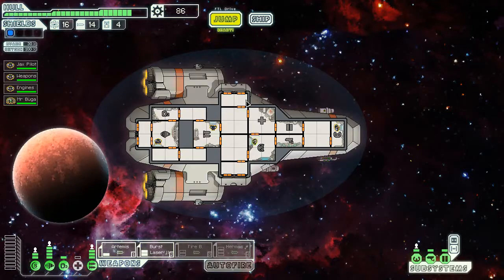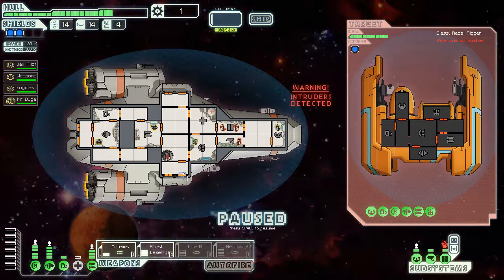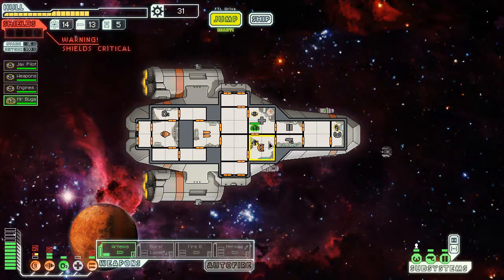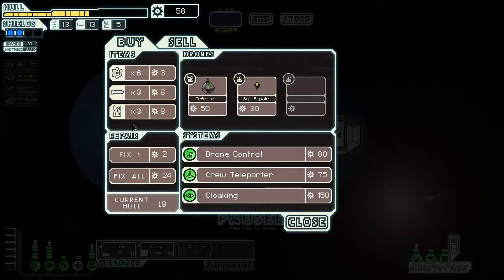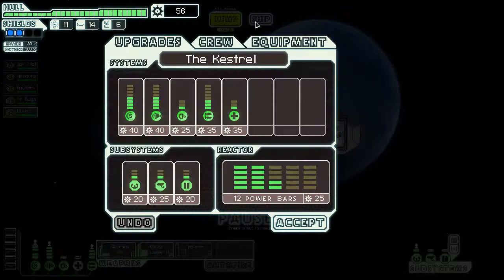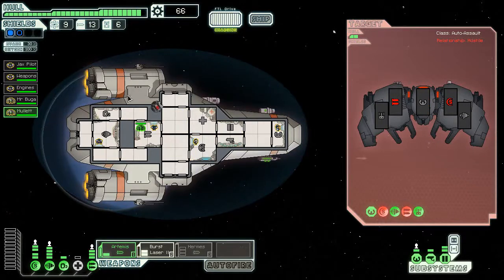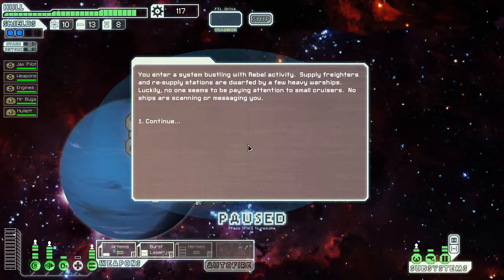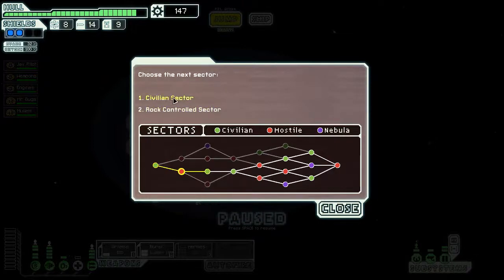Faster Than Light Talkthrough 002 - Auto-matic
All those poor drone ship mothers must be weeping tonight.